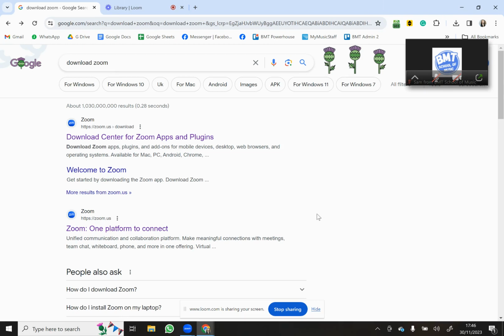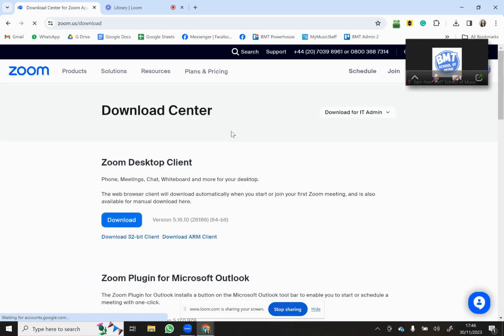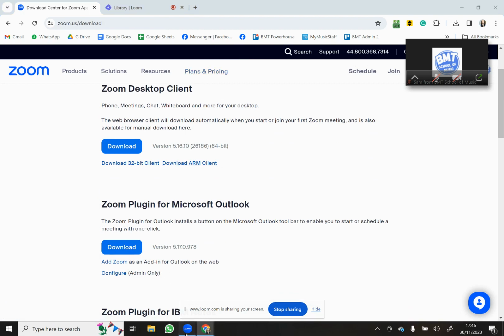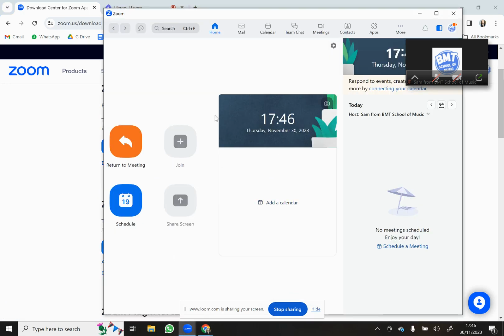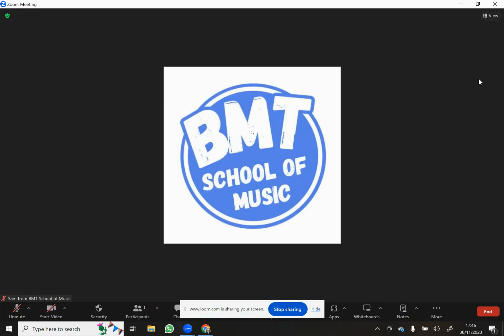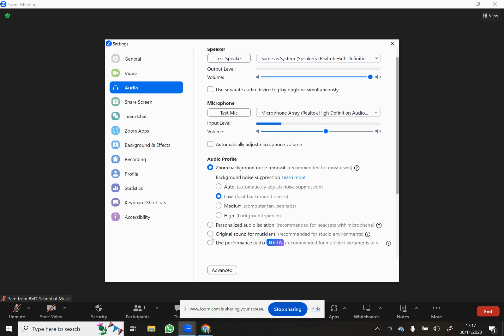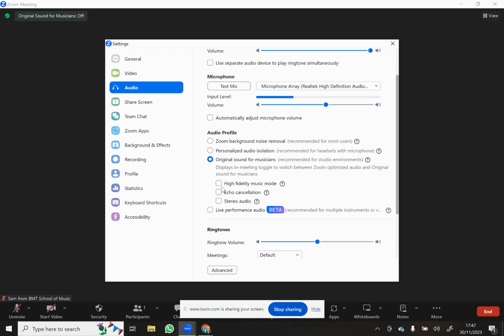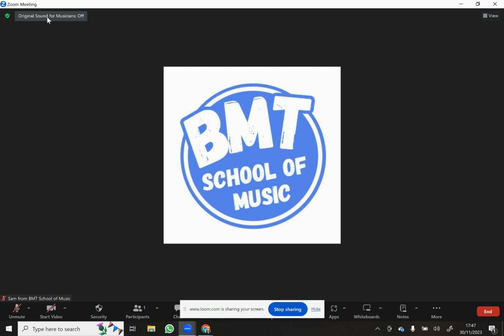Equipment and Audio Settings for BMT Music Lessons on Zoom